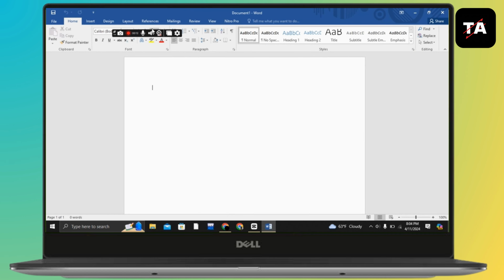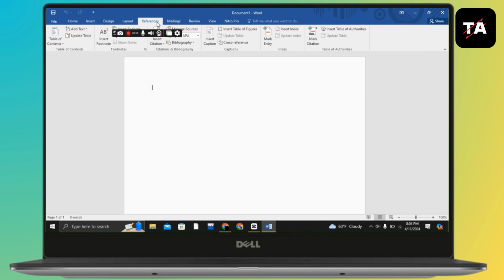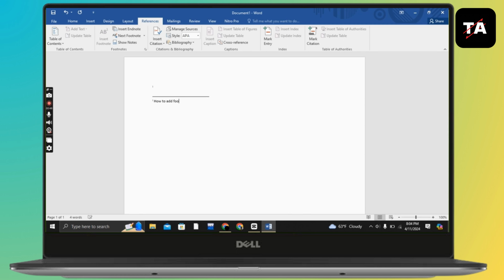How To Insert a Footnote in Word 2024 | Step by Step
Welcome to our comprehensive guide on "How To Insert a Footnote in Word 2024 | Step by Step"! If you're working on a document in Microsoft Word and need to add footnotes for citations or additional information, this tutorial is for you. We'll walk you through the process of inserting footnotes in Word 2024, providing clear and easy-to-follow steps.

In this video, you'll learn:

How to insert a footnote in Word 2024
Step-by-step guide to adding footnotes
Tips for formatting and customizing footnotes in your document
Explanation of when and why footnotes are useful in academic or professional writing